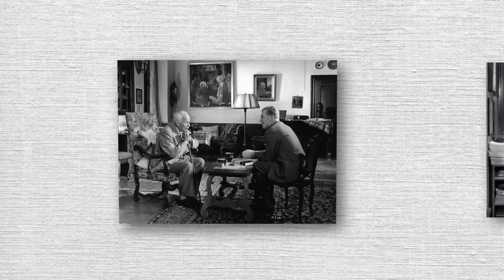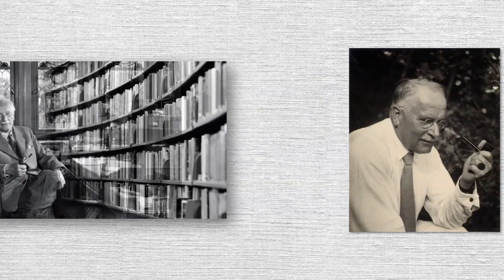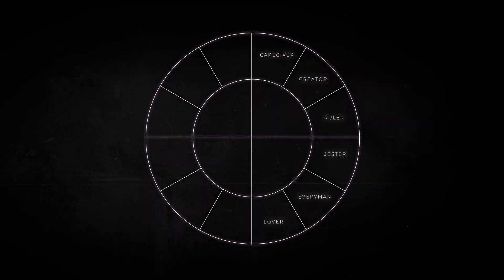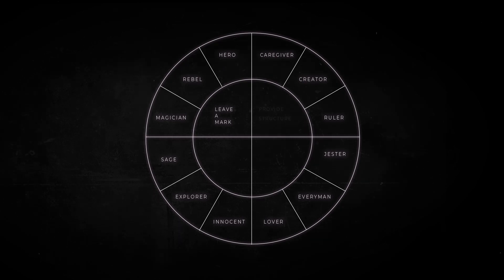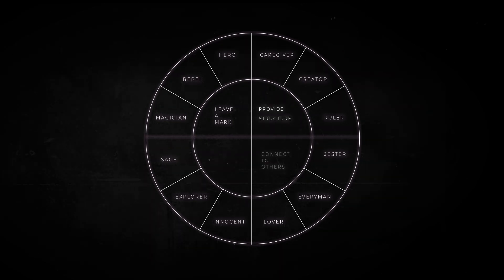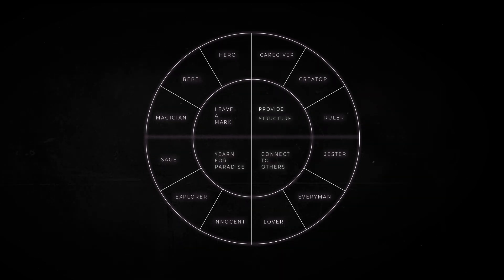Brand Strategy 101: The Ruler Brand Archetype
Ready to discover your brand personality?

In this series we'll be exploring the 12 brand archetypes,
we’ll cover the question: “What brand archetype am I?”, and why brand archetypes are so important when positioning your personal brand.

Today's episode will be all about the Ruler Brand Archetype.
We're gonna get into the nitty-gritty of what customers of the Ruler Brand Archetype are looking for and Julish will show you some Ruler Brand Archetype examples.

So get comfy, and let's dive into the world the Ruler Brand Archetype.

Curious about all brand archetypes?
👉🏽 shorturl.at/cgnyG

👍🏽 Found this video helpful? Let me know by giving it a thumbs up!